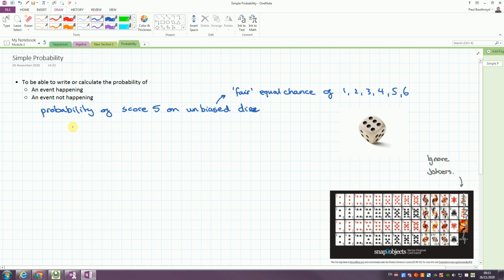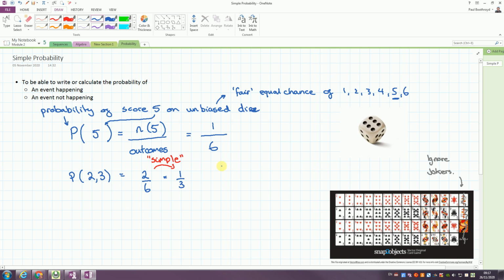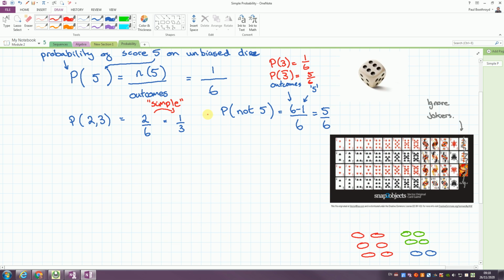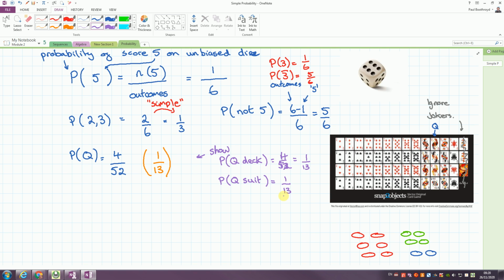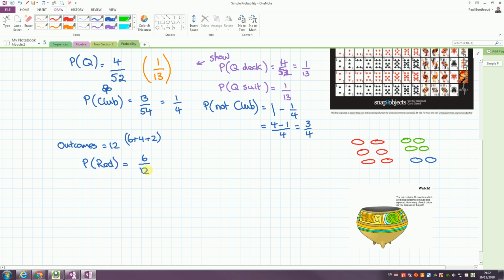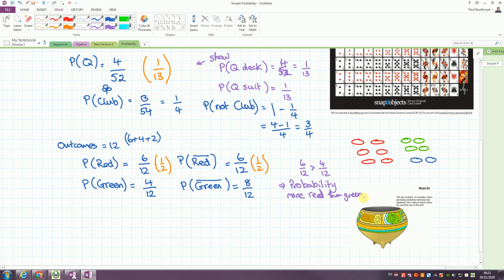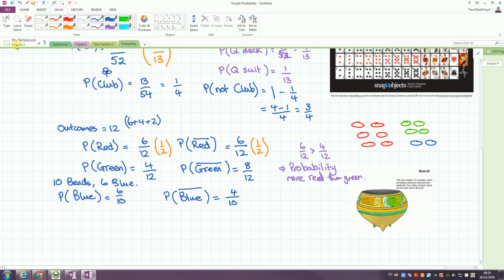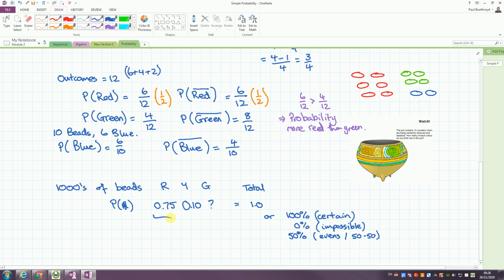8Ma4_Prob_SimpleProbability